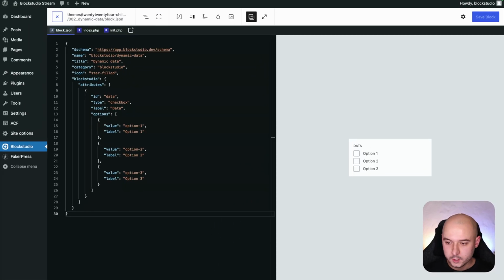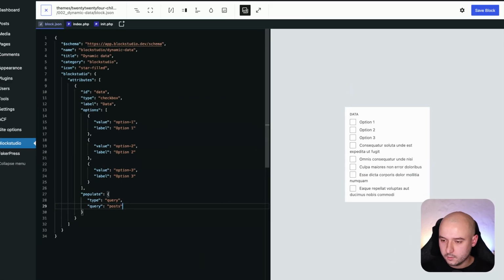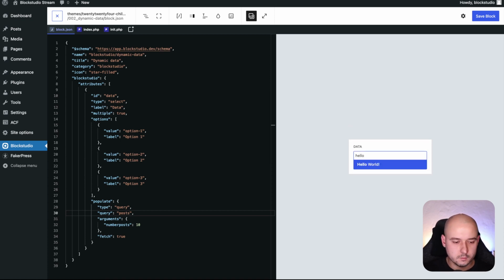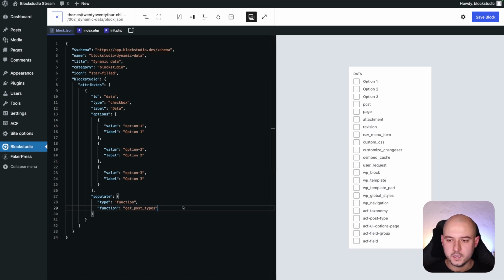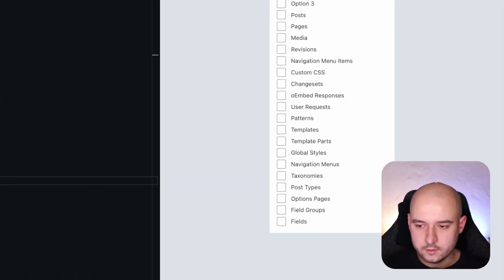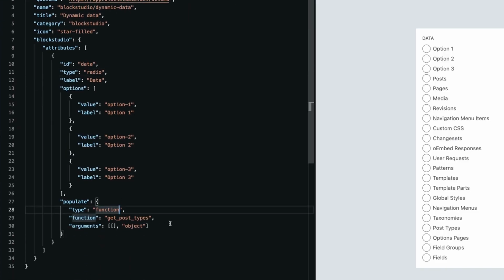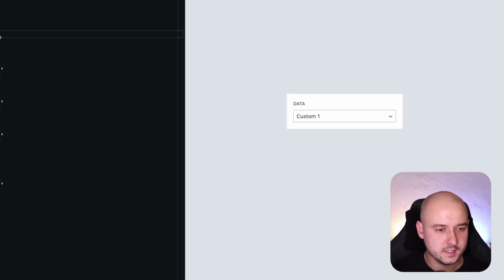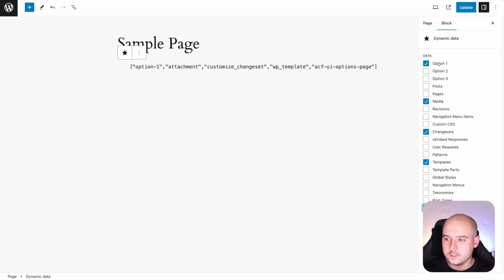Using dynamic data for your blocks with Blockstudio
Discover how to dynamically populate options in your WordPress blocks using Blockstudio's powerful features. This overview covers the essentials of using query, function and custom methods to enrich your blocks with dynamic content. Learn to seamlessly integrate posts, users, terms, or external data into select, radio, and checkbox fields, enhancing the interactivity and content richness of your WordPress site.